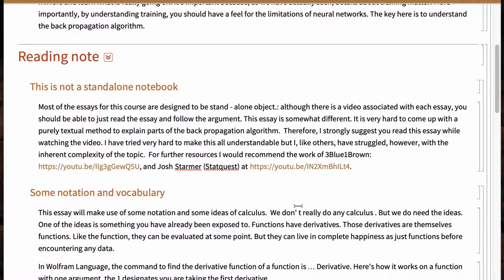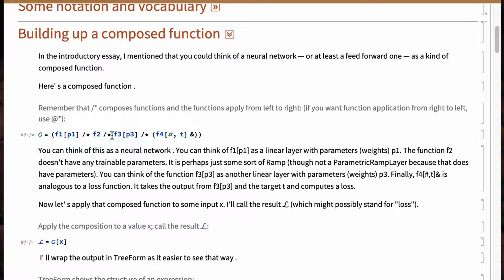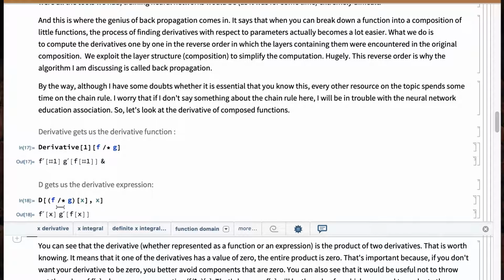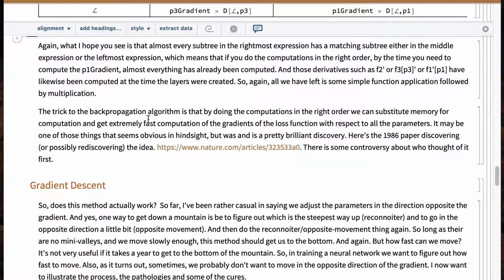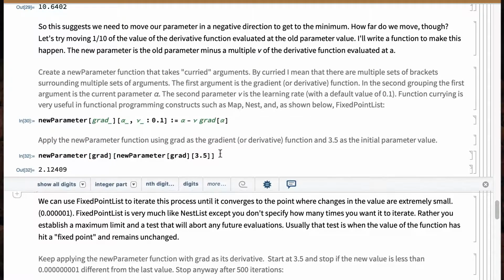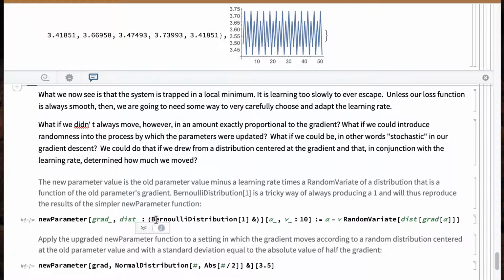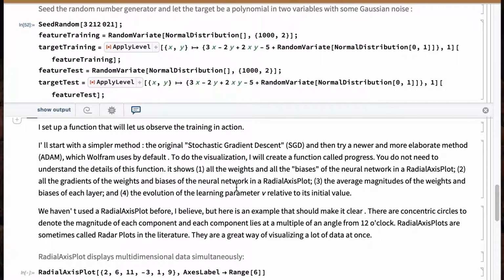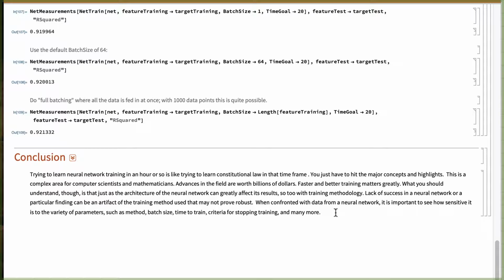Training a Neural Network. Video 37.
Up until this video, I have facetiously described neural network training as "magic." It's now time to see through the smoke and mirrors and learn what is really going on. It's important because, as we have actually seen, details about training matter. More importantly, by understanding training, you should have a feel for the limitations of neural networks. The key here is to understand the back propagation algorithm.

Back propagation
Forward propagation
Stochastic Gradient Descent
Vanishing Gradients
Function Composition
Chain Rule